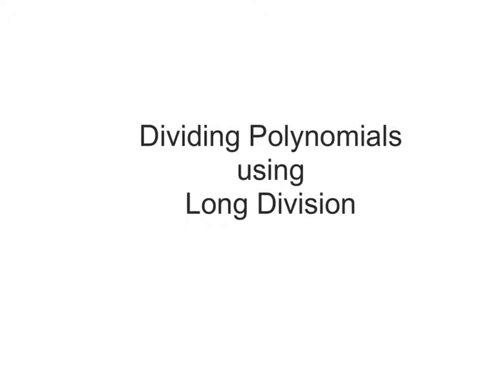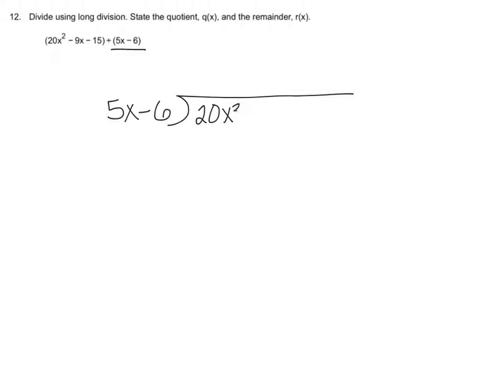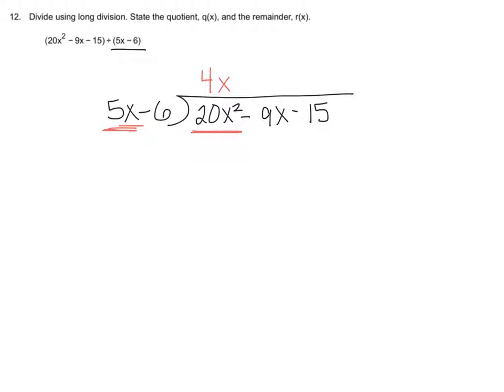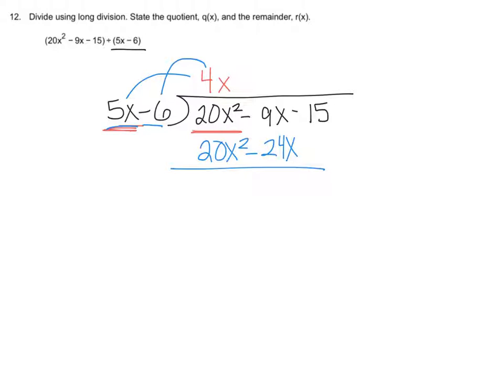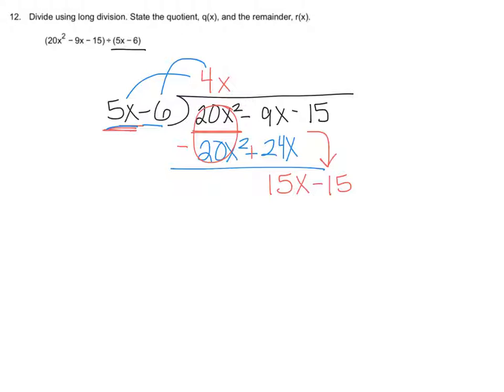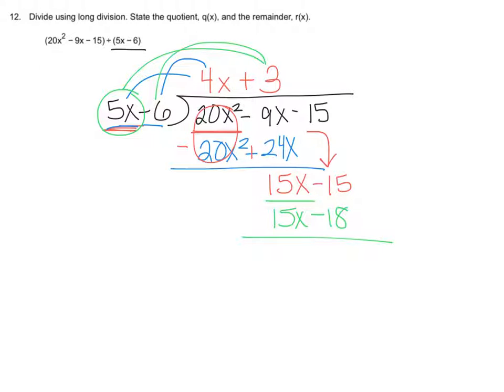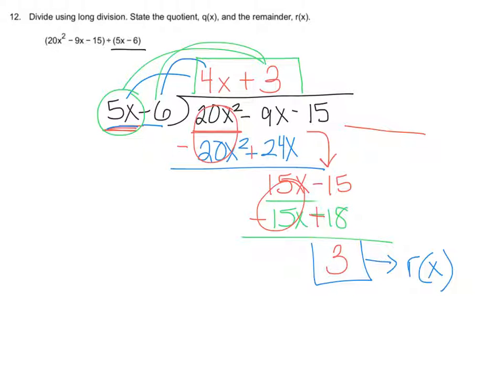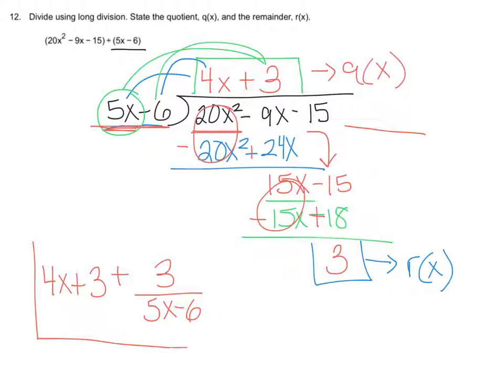1302 Unit IV Long Division Q12